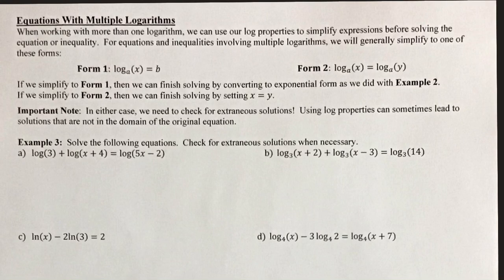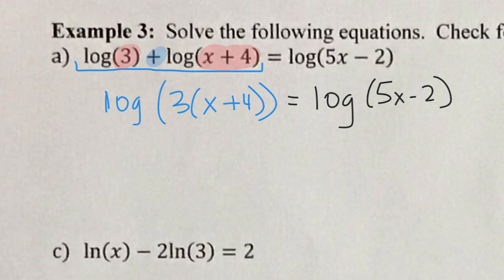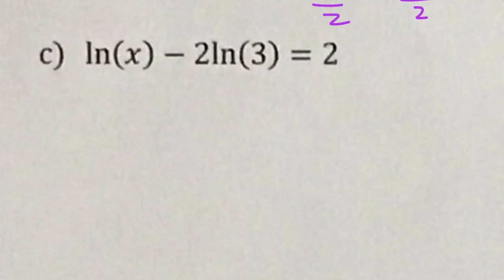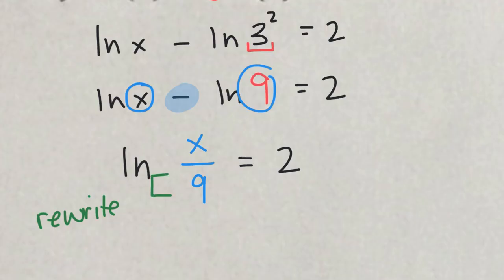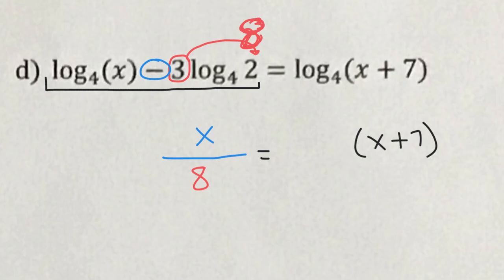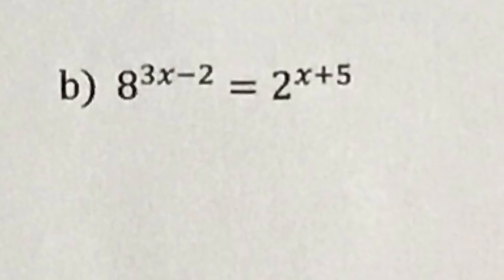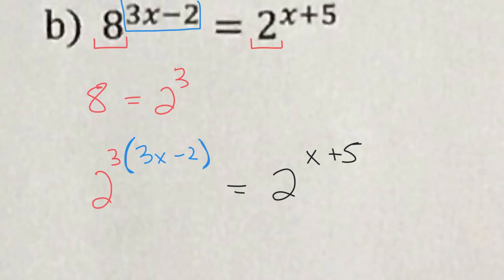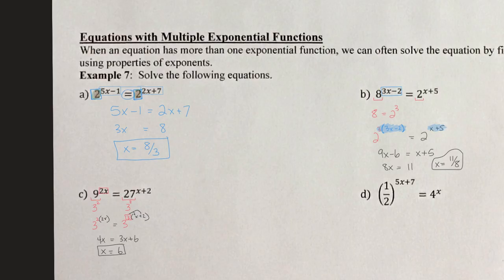Logs & Expos on Both Sides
In these equations you have logs and exponentials on both sides of the equal sign. These are done by just solving the arguments for logs or setting the exponents equal if the bases are the same for exponentials.